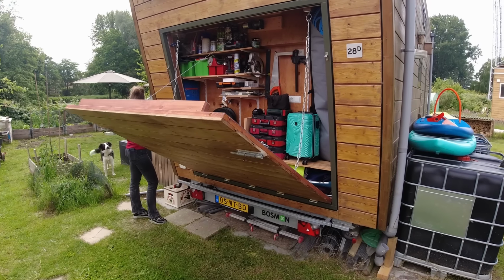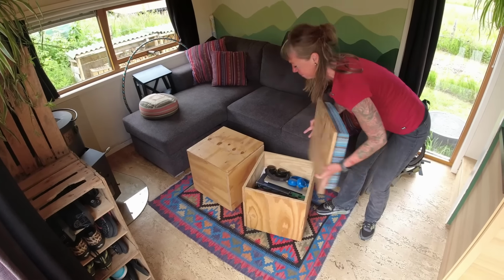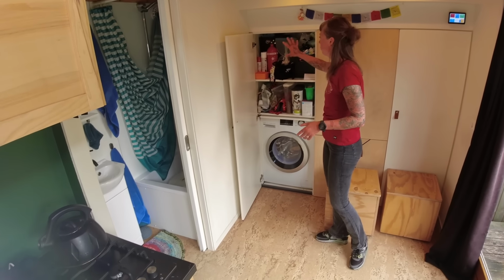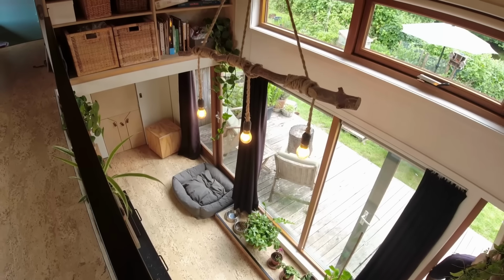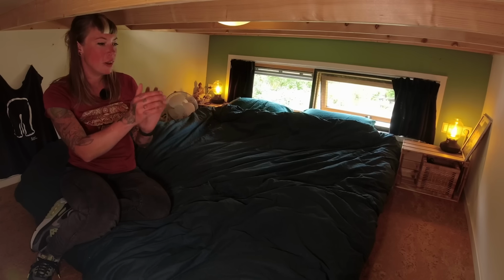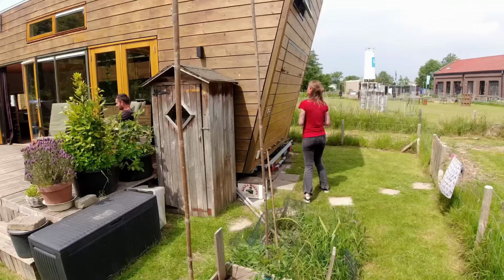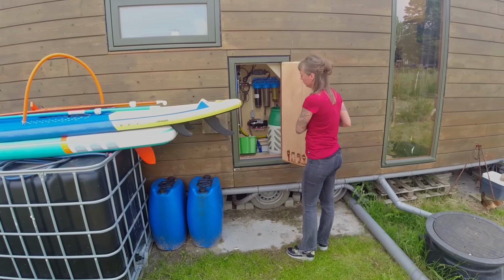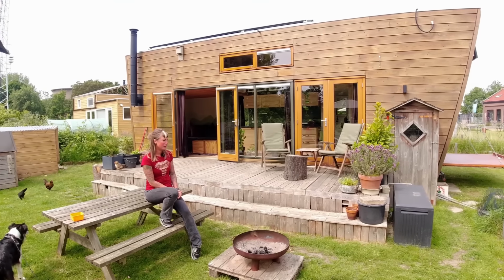What's it Like Living in a TINY HOUSE with a Family of 3 OffGrid?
1 Tiny House. 3 Humans. 2 Pets. 100% OFF-GRID.
Caroline swapped the city for a tiny house community, a rocket stove and total freedom. See how they make family life work in a tiny space.